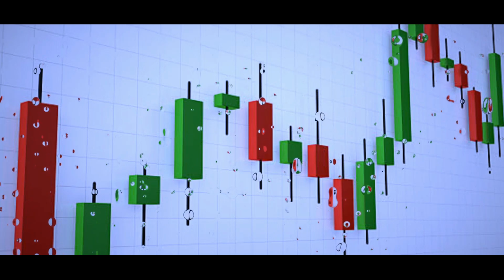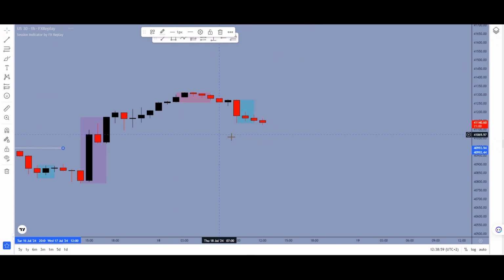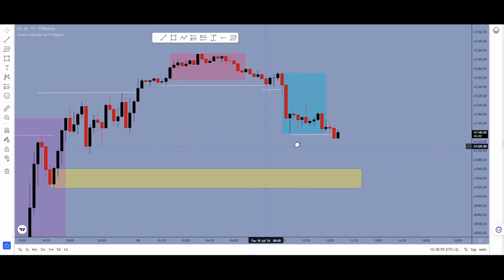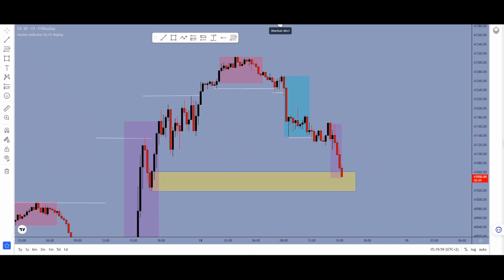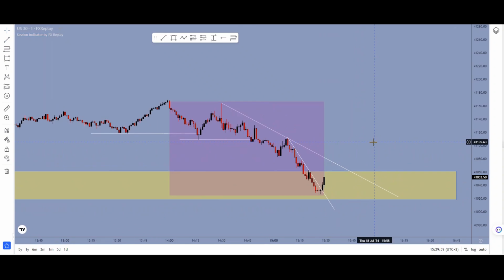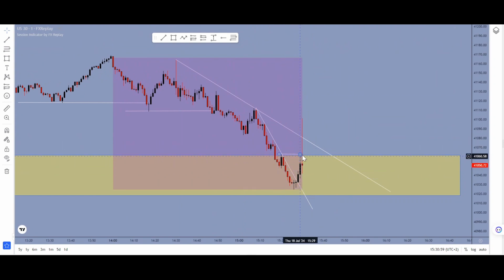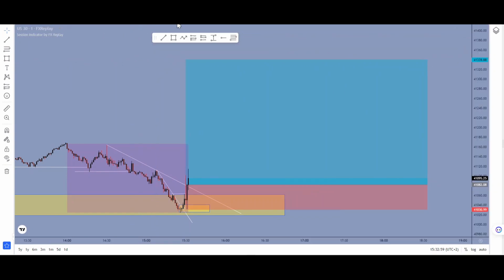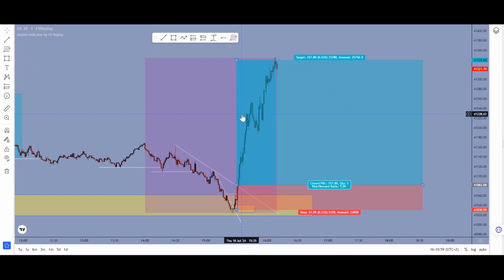US30 BANGER- 18 JULY 2024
A WALKTHROUGH ON A US30, THIRTY MINUTES TRADE.

SAME TRADE, SAME PAIR SAME STRATEGY EVERYDAY